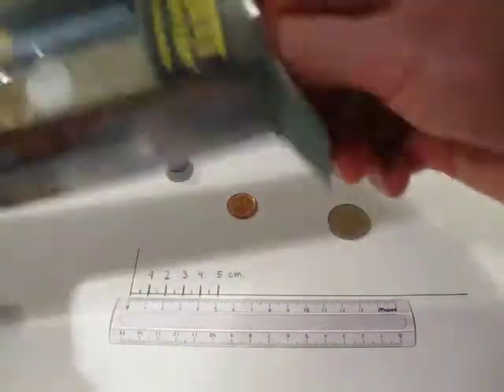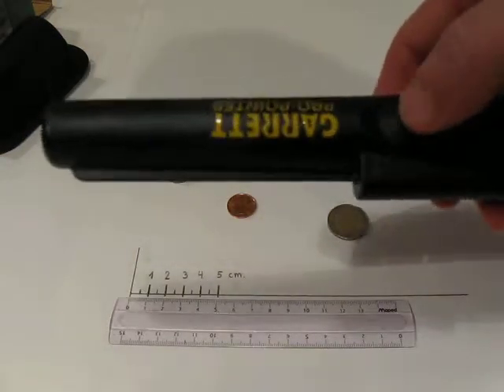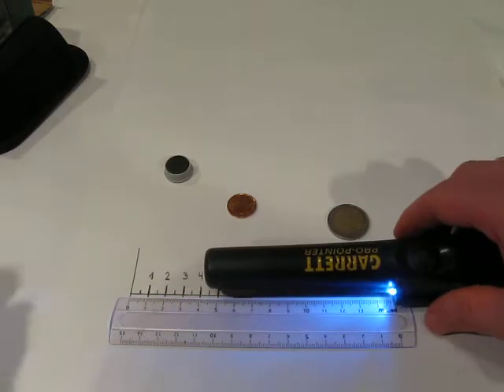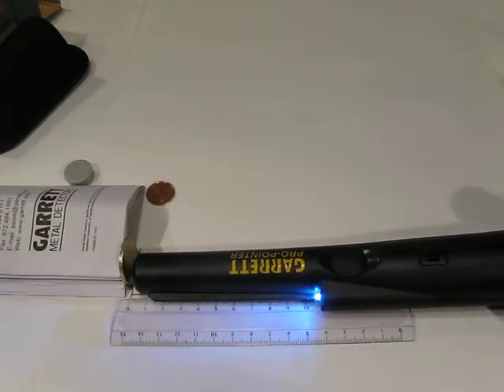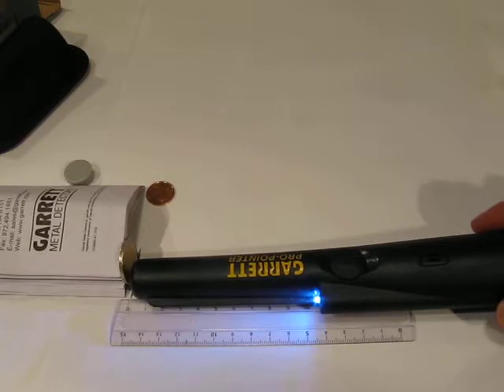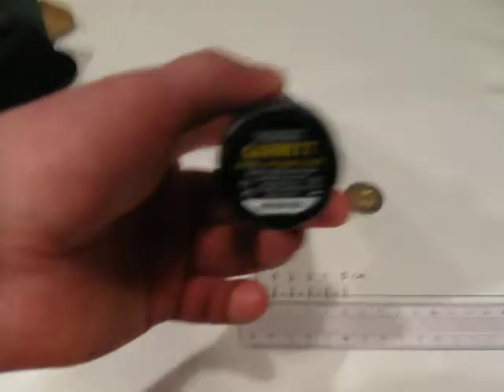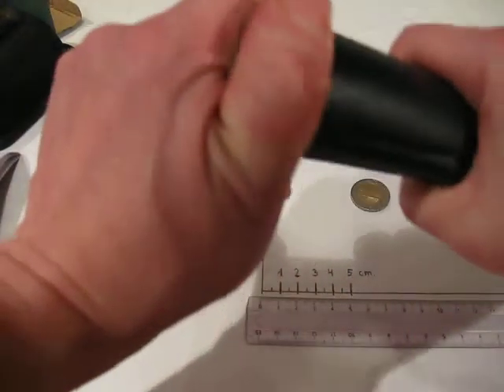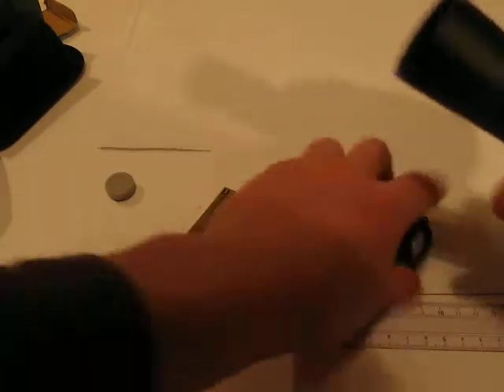Garrett pro-pointer. Genuine or fake?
This video demonstrates the performance of (assumingly) pirated copy of  Garrett pro-pointer.

Is this device genuine or fake in Your opinion? Please comment.